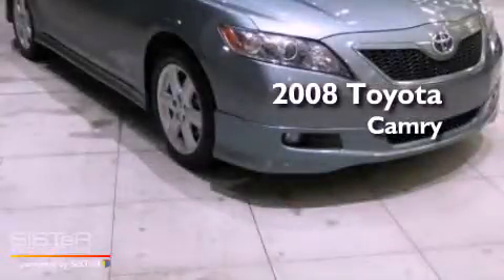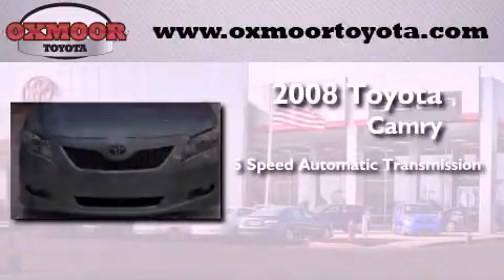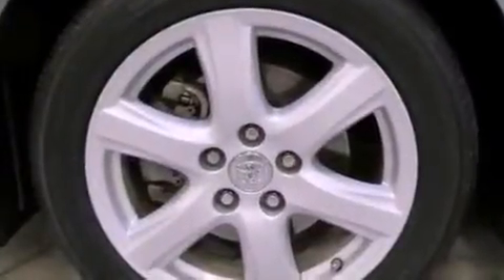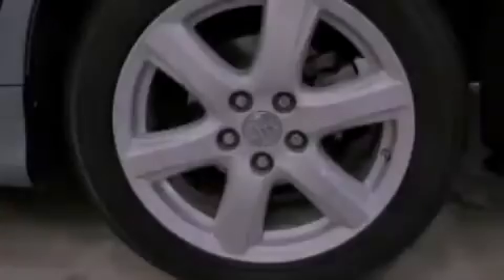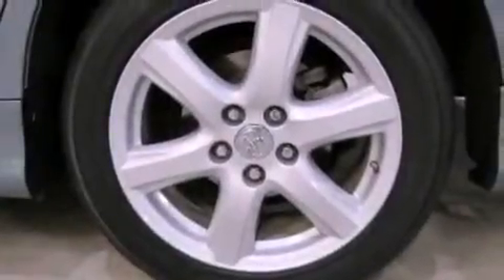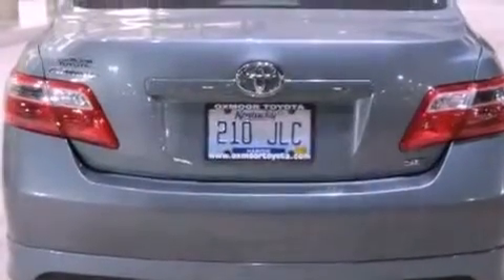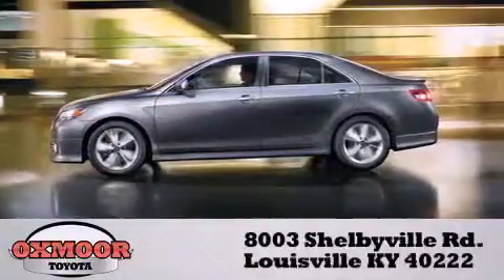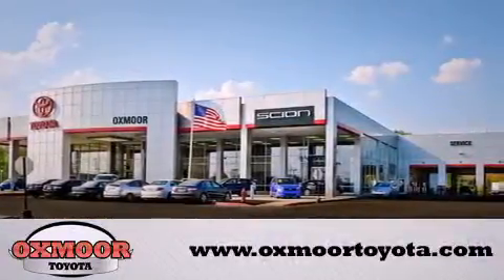2008 Toyota Camry Louisville KY 40222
Year : 2008
 Make : Toyota
 Model : Camry
 Engine : Gas I4 2.4L/144
 Trans . : Automatic
 Exterior : Aloe Green Metallic
 Miles : 62,212

 Stock : N5624A